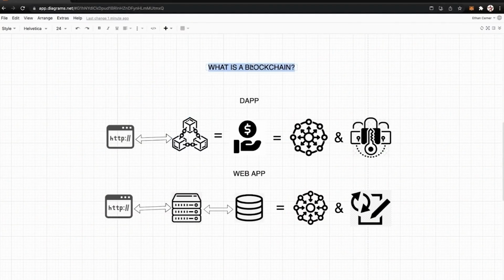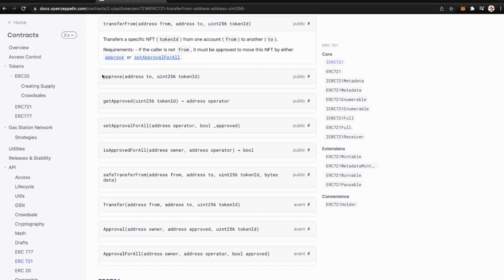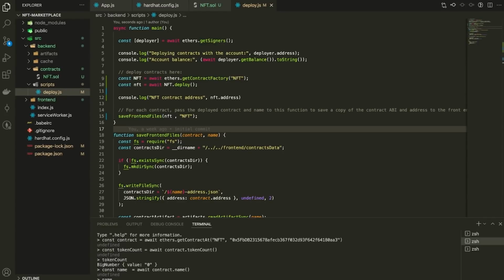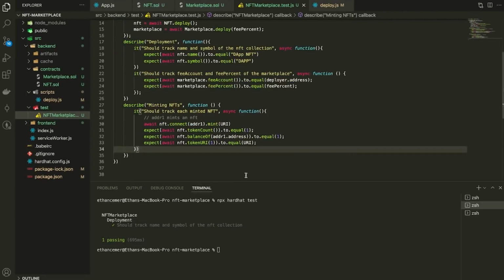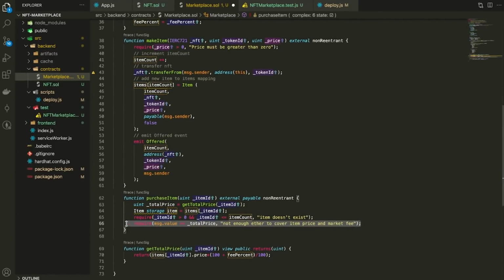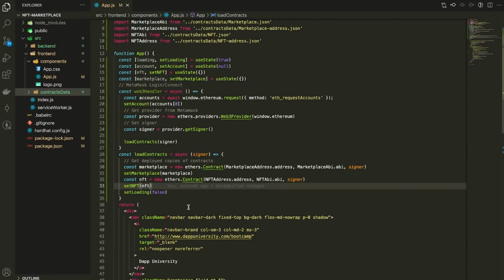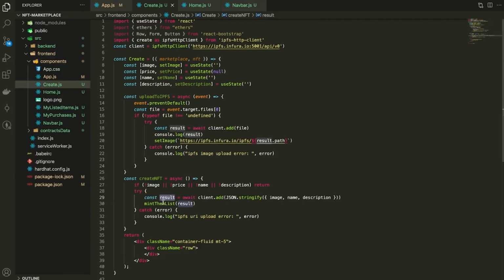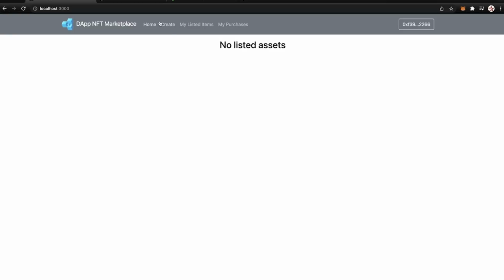Code an NFT Marketplace like OpenSea Step-by-Step [ERC-721, Solidity]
00:00 - Intro
01:51 Project Preview
07:15 System Dependencies
08:58 Project Dependencies
13:04 Project Setup
17:20 NFT contract
37:44 Marketplace contract setup
57:30 Make Items
01:08:03 Purchase Items
01:21:34 Front End Setup
01:33:54 Home (Front End)
01:41:16 Create (Front End)
01:50:19 My Listed Items (Front End)
01:56:43 Purchases (Front End)